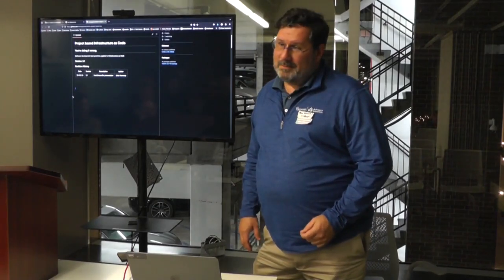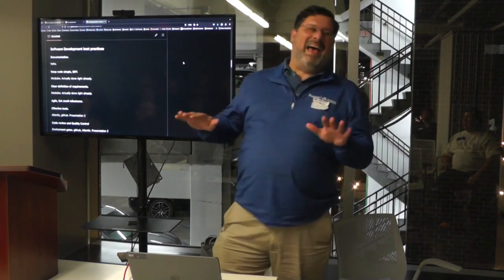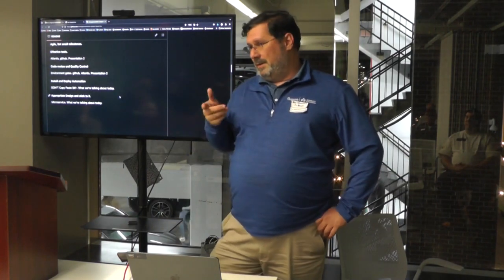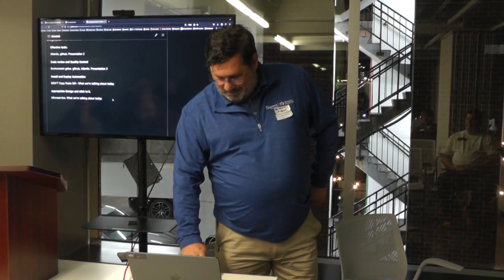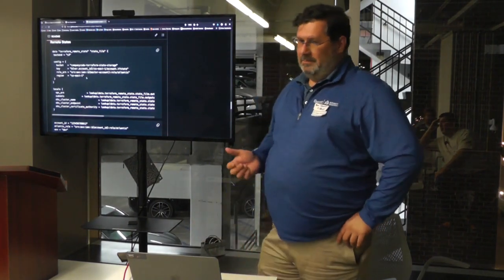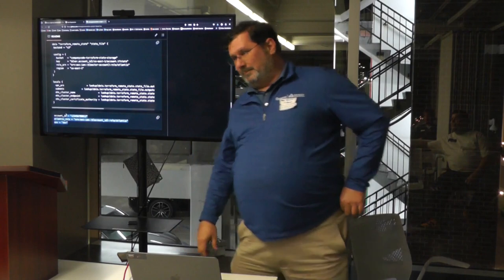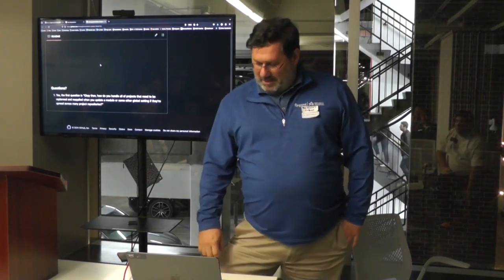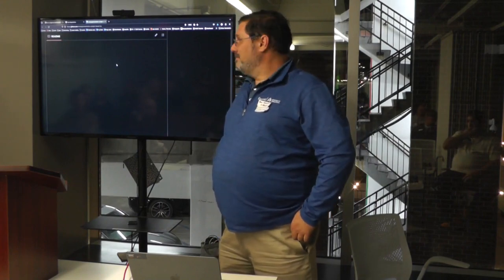You're Doing IaC Wrong by Brian Kennedy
This video was recorded at the 2nd HackGreenville Nights on February 29th, 2024. for more details.

Thank you to Synergy Mill for donating the recording equipment!